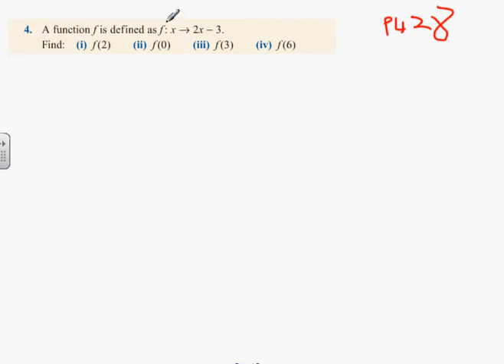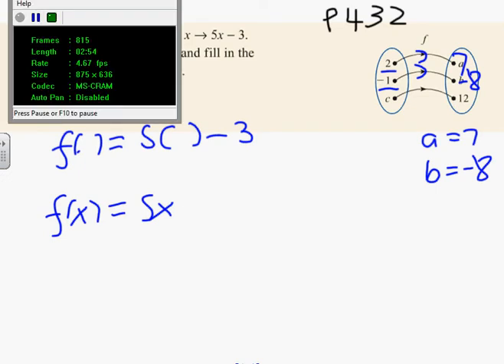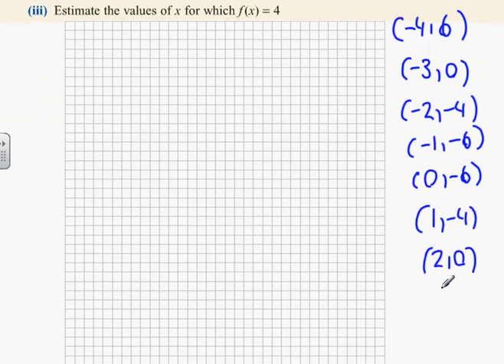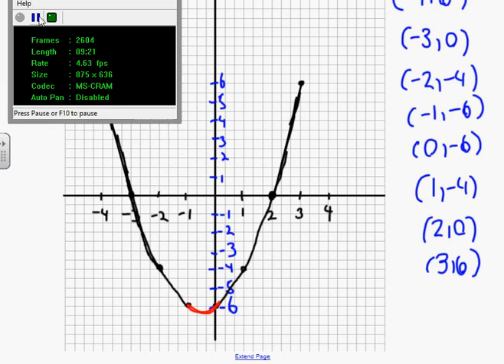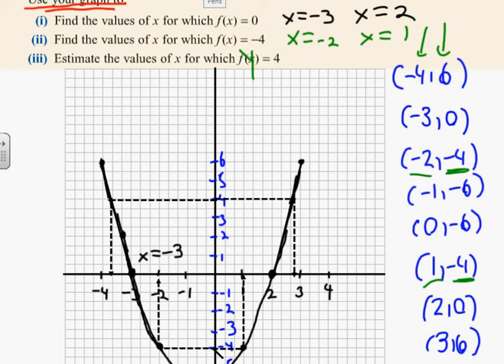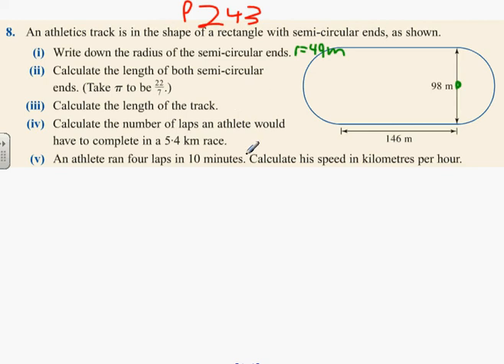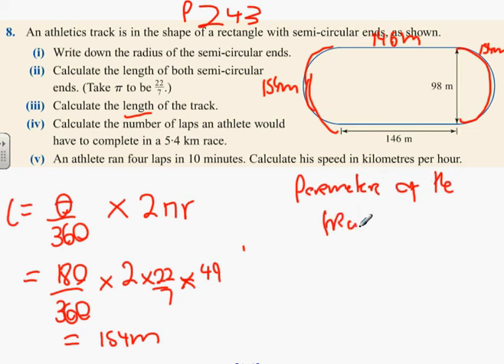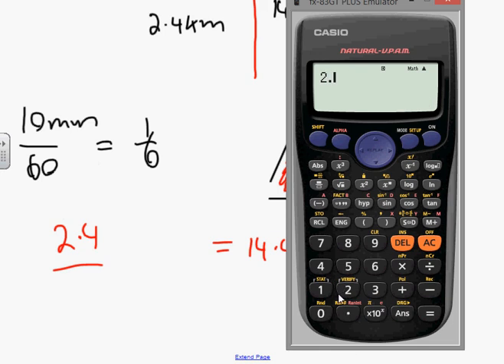2nd summer gold